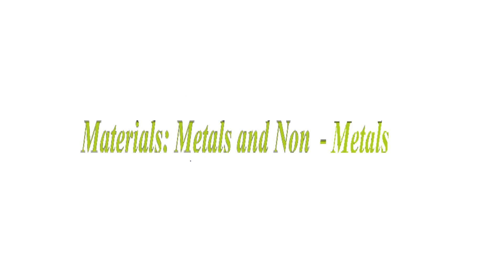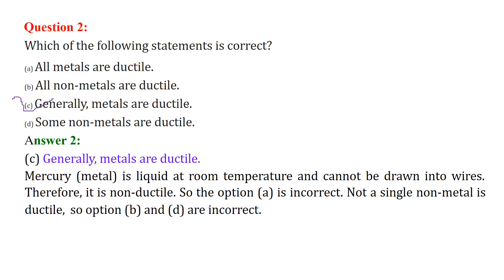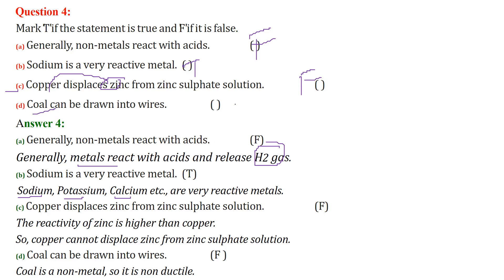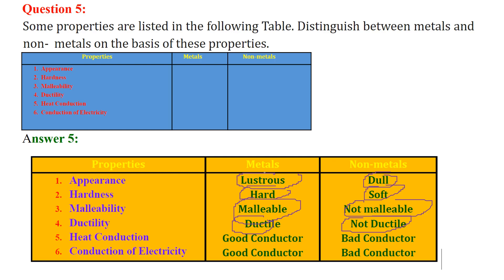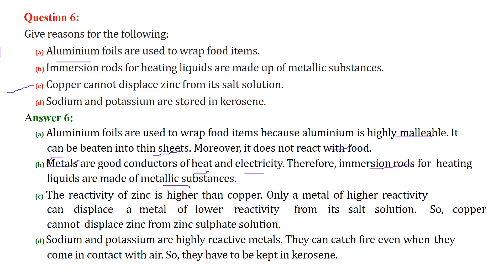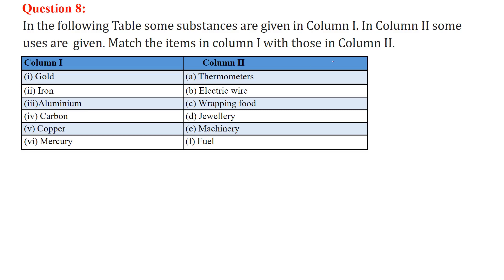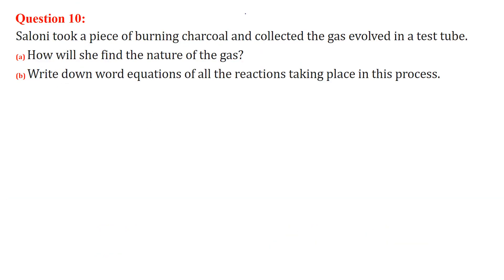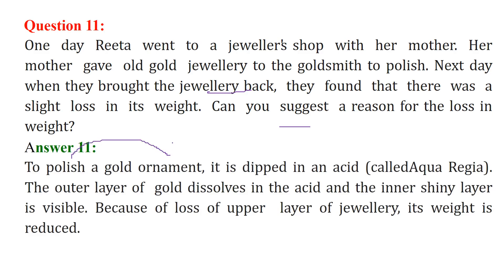Materials Metals and Non Metals Question and Answers